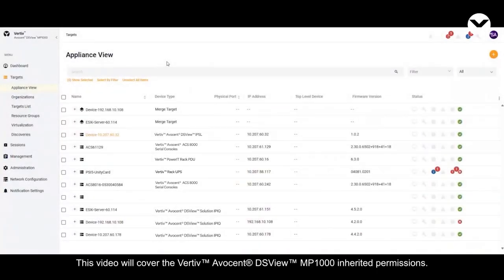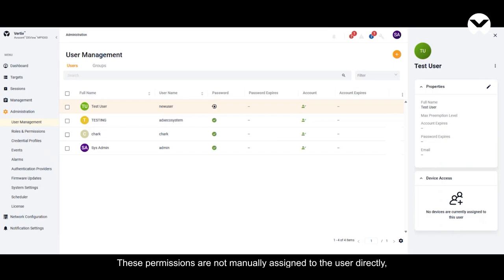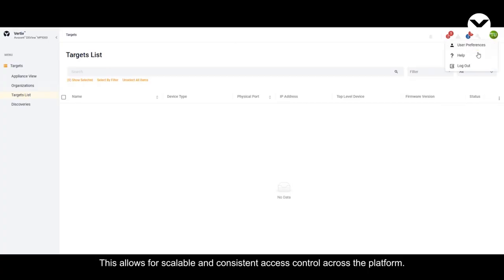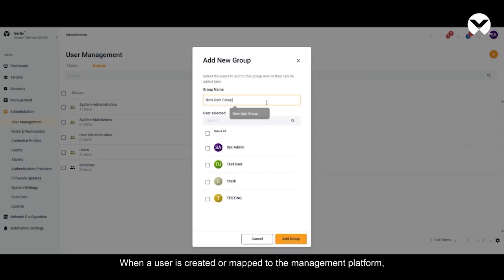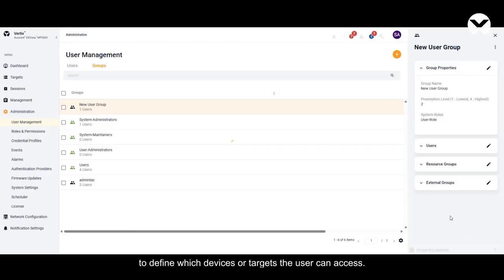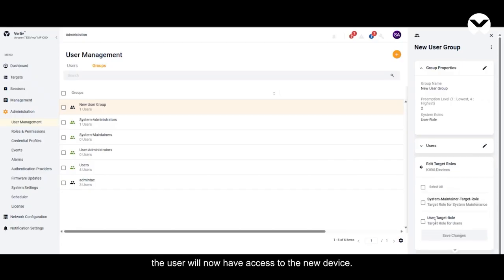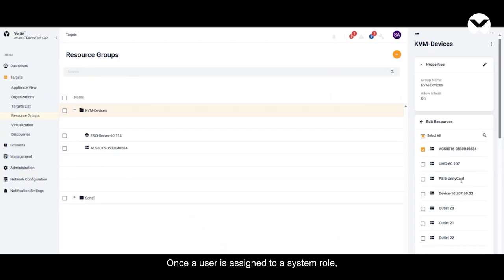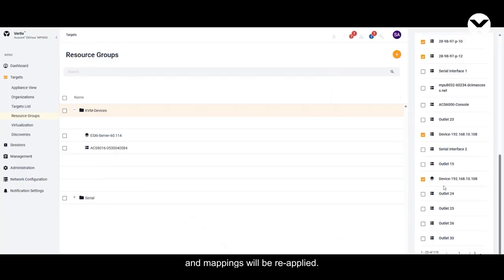Inherited permissions in Vertiv™ Avocent® DSView™ MP1000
In this tutorial, we explain inherited permissions in the Vertiv™ Avocent® DSView™ MP1000. Inherited permissions allow user access rights and roles to be automatically passed down from higher-level configurations, such as system roles, resource groups, or mapped user groups, to individual users or devices. This provides scalable, consistent, and secure access control across your management platform.

What you’ll learn in this video:
1. How inherited permissions work and why they matter for access control
2. Assigning system roles to define user actions
3. Assigning resource groups to determine which devices users can access
4. How permissions automatically update when new devices are added or users are removed

Understanding how inherited roles and mappings are reapplied when devices are unenrolled and re-enrolled

Mastering inherited permissions helps IT teams maintain secure and efficient management of devices and users across your digital infrastructure.

00:00 – Introduction to inherited permissions in the MP-1000 and overview of the concept.
00:15 – Explanation of how user access rights and roles are inherited from higher-level configurations (system roles, resource groups, mapped user groups).
00:30 – Benefits of inherited permissions: scalable and consistent access control across the platform.
00:45 – Assigning system roles and resource groups to users; how these define actions and device access.
01:00 – Automatic inheritance of permissions when users are added to roles or groups; access to new devices added to resource groups.
01:15 – Revoking permissions by removing users from roles; permissions are automatically updated.
01:30 – Reapplying inherited roles and mappings when devices are unenrolled and re-enrolled.